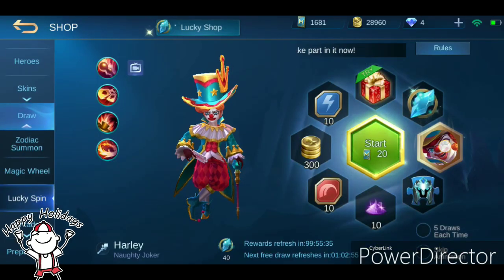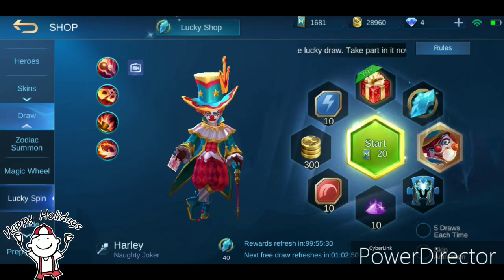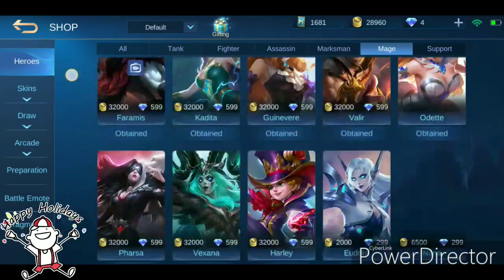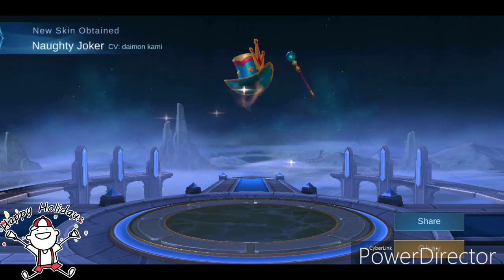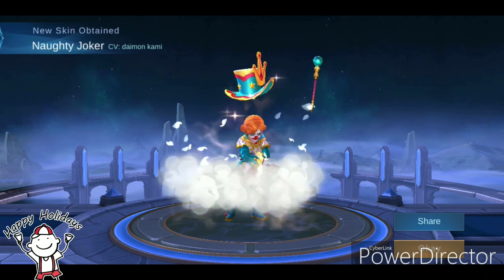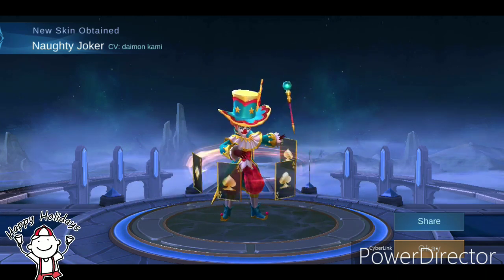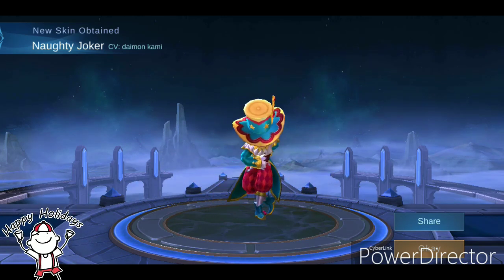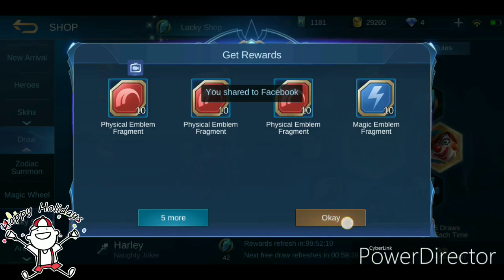Mobile Legends - How I got Harley's Naughty Joker skin for 500 tickets only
In the video I'm sharing how I got the skin of Harley for only 500 tickets,  using the trick I've seen on youtube long ago and decided to record  it and share with you if you are an ml players 😉😉
This is not a 100% working but let's try out some luck,

( I've won some skins on draws before using the same trick and it works for me) while some others get this skin without spending some tickets!  (they are called the "lucky ones" ) 😉😉

Please forgive me if there's a mistake on my grammar or pronounciation in the video...

Happy Holidays!  😉